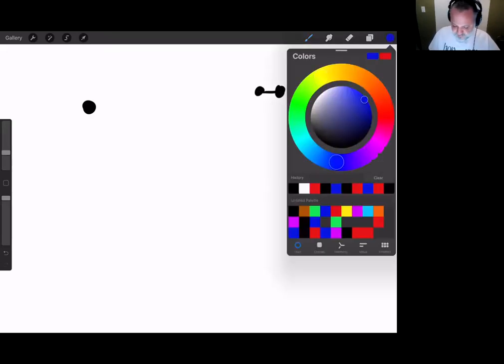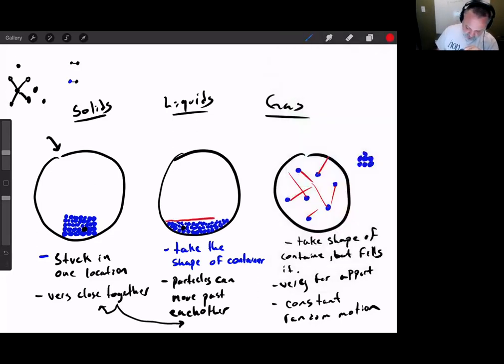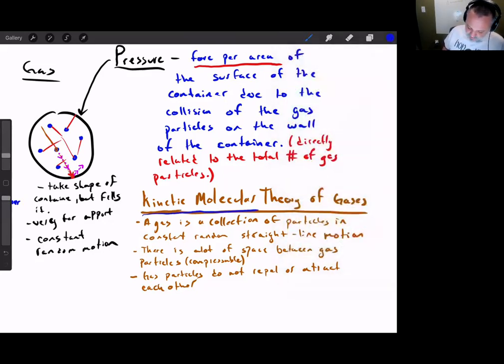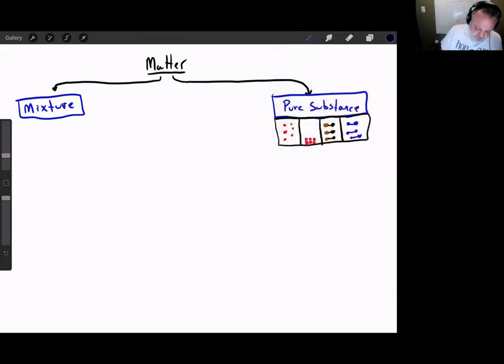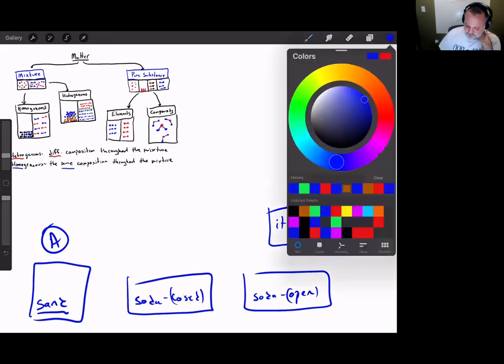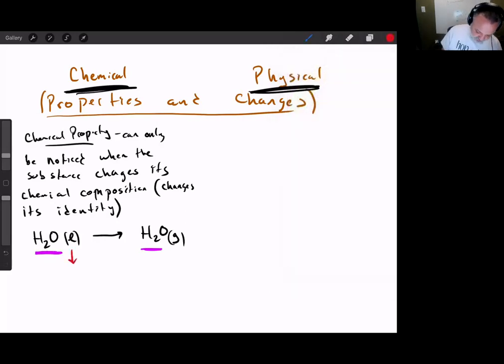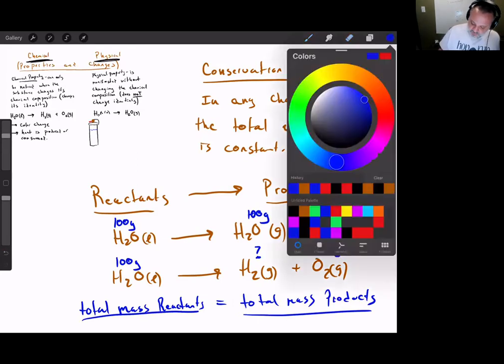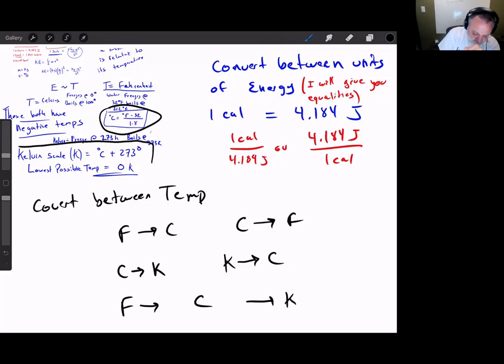Matter Classification: Solids, Liquids, and Gases - Mixtures and Pure Substances - Energy and Temp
This video covers a variety of topics about mater and energy for introductory chemistry.  Matter classification into Solids, Liquids, and Gases is shown, and a more in-depth discussion on the Kinetic Molecular Theory of Gasses is given.  Pressure is defined.  A description of mixtures and pure substances is given; this includes homogeneous and heterogeneous mixtures.  The video concludes with a brief discussion of energy units and the temperature scale.  Formulas for converting between Fahrenheit and Celsius are given as well as Celsius and Kelvin.